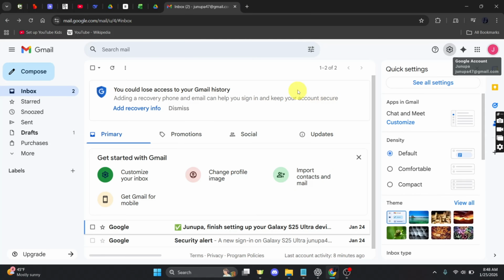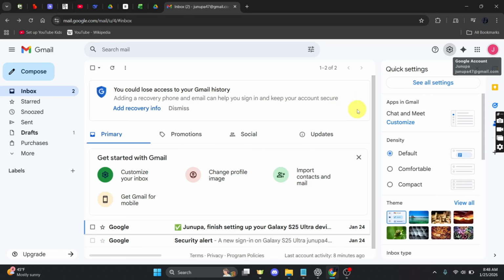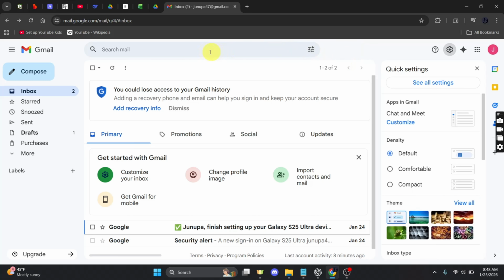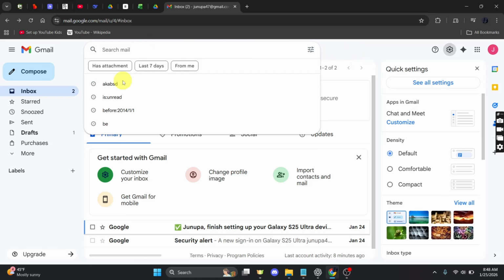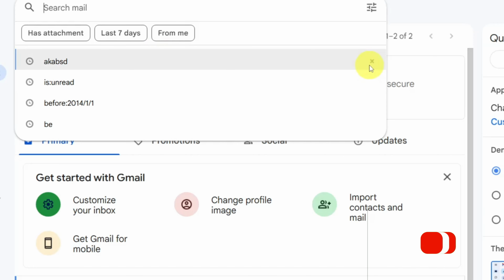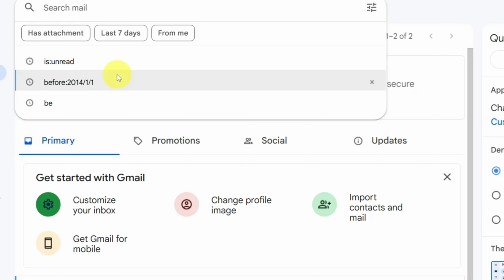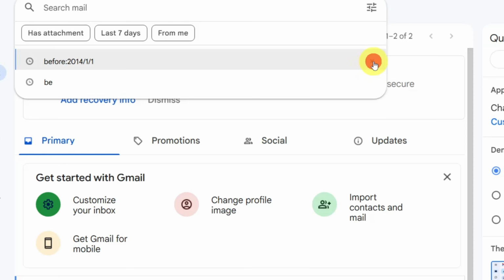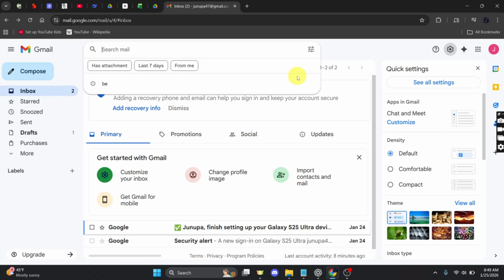How To Delete Gmail Search History (Clear Recent Searches in Gmail Fast)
Want to remove those old searches that keep popping up in Gmail? 🔎🧼 In this Delftstack tutorial, you will learn how to delete Gmail search history in seconds. Clearing recent searches helps protect your privacy and keeps your Gmail search bar clean. Especially useful if you share a computer or just want a fresh search experience.

 • How to view your recent searches in Gmail
 • The fastest way to remove a single search suggestion
 • How to delete multiple Gmail search history entries
 • Where the Remove from history or X icon appears
 • Quick tips for keeping Gmail search clean and private

⏱️ Timestamps

00:00. Intro. Why clear Gmail search history
00:20. Open Gmail and click the search bar to view history
00:32. Hover a search and click the X to remove it
00:51. Repeat for other searches to clear more history

This tutorial helps you:
 • ✅ Protect privacy on shared or public computers
 • ✅ Remove old searches that clutter your search suggestions
 • ✅ Clean up Gmail fast without changing major settings
 • ✅ Keep your Gmail search bar tidy and easier to use